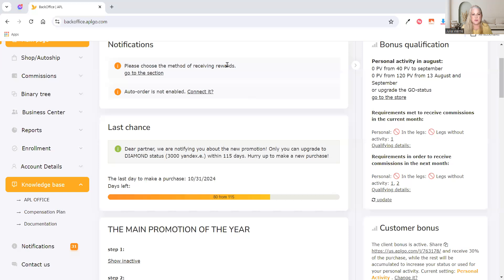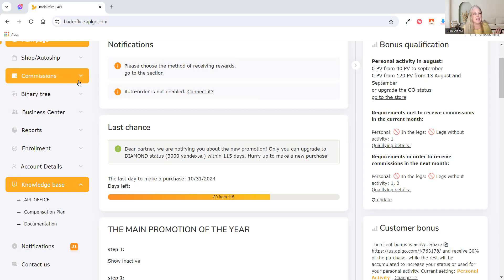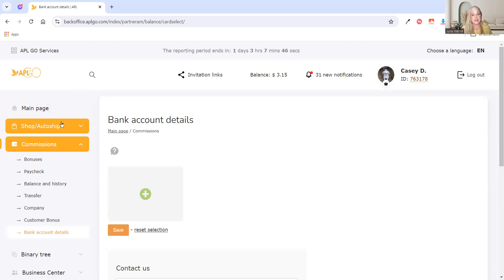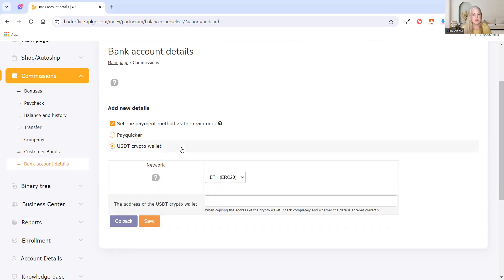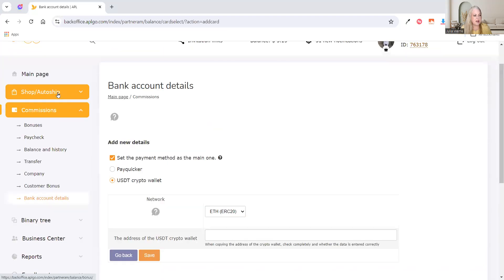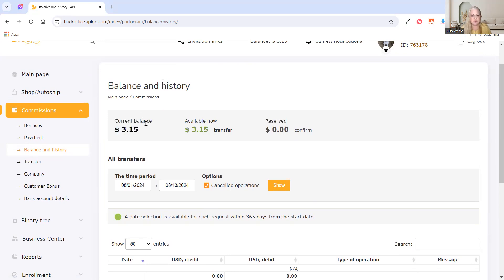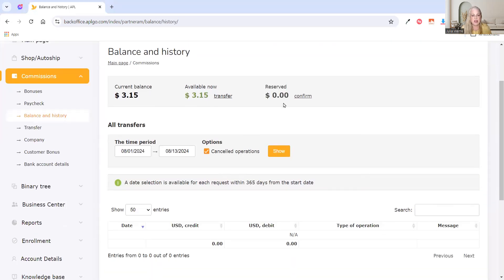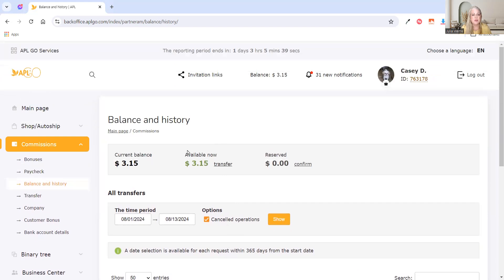Payquicker | Julia Flynn Werre